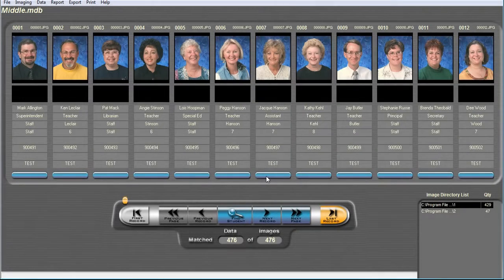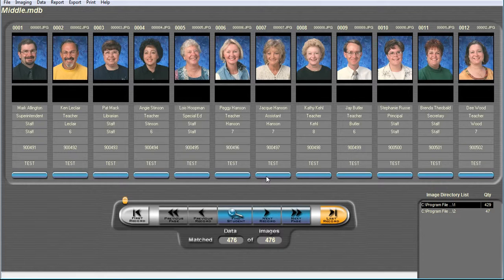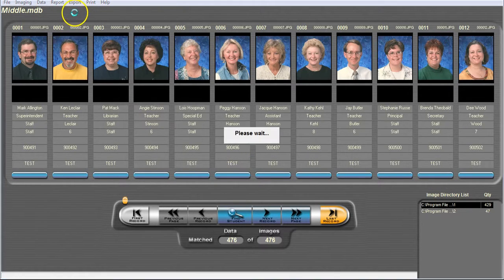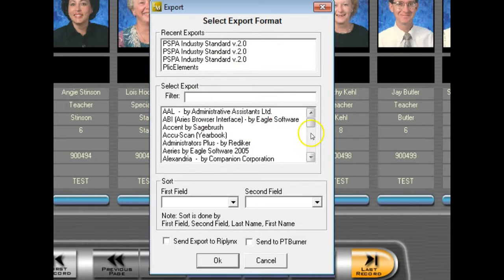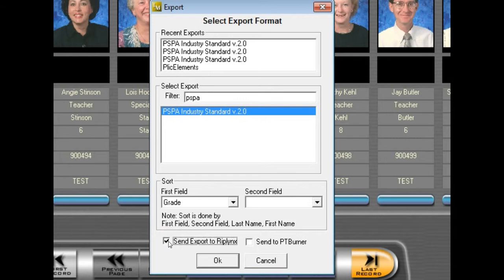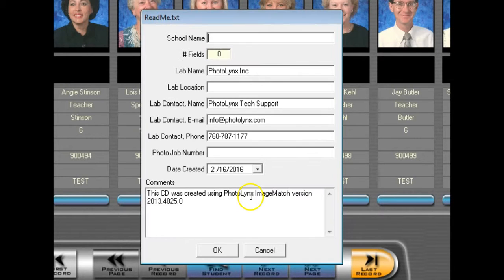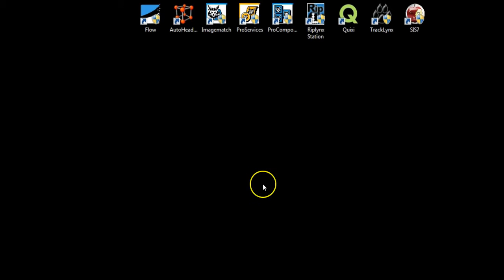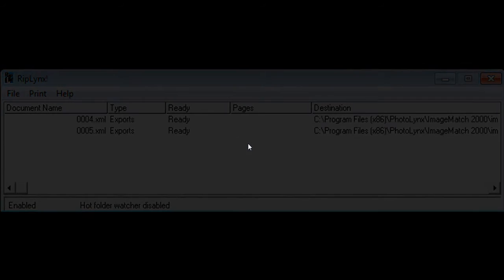RipLynx Sending ImageMatch Exports